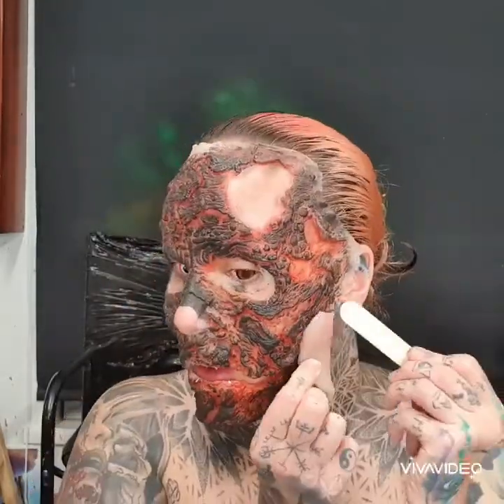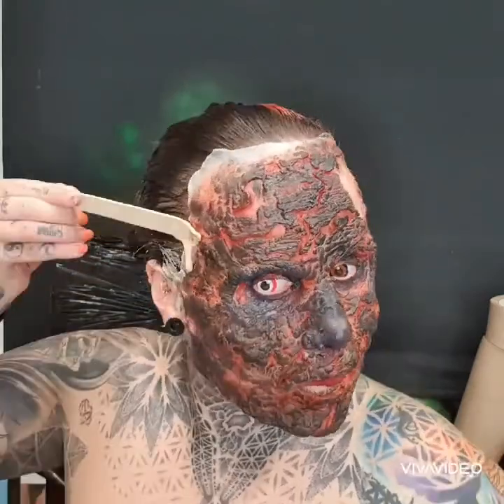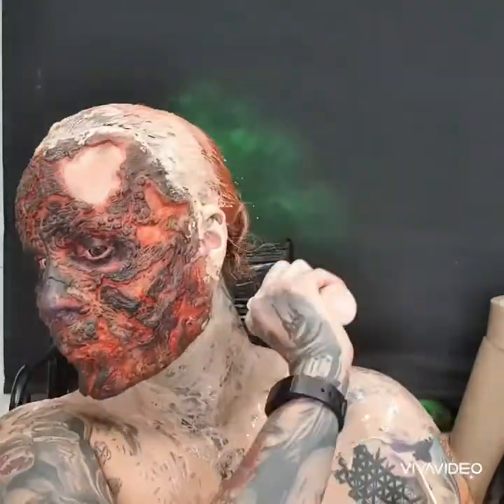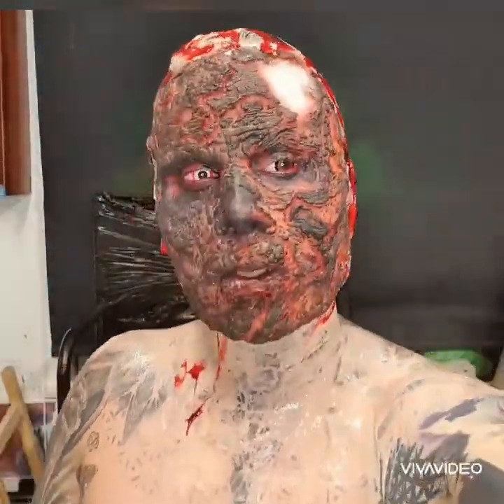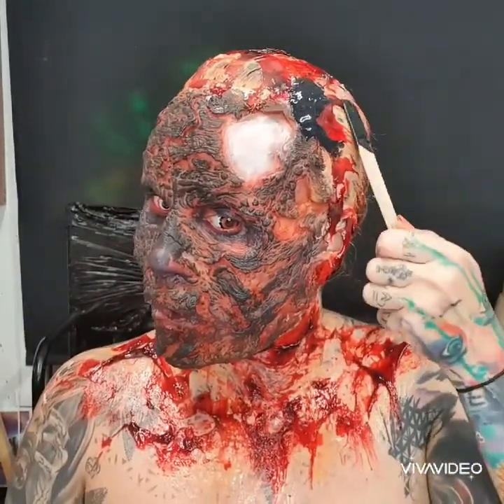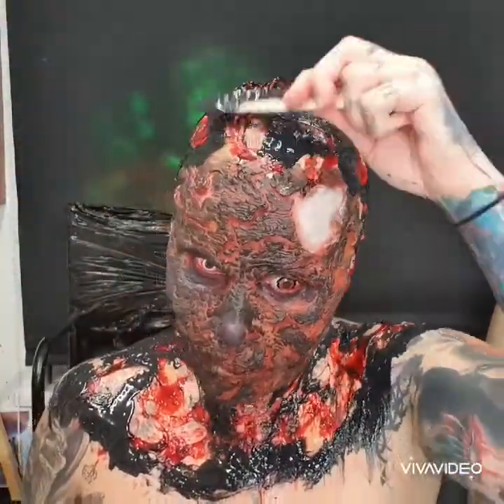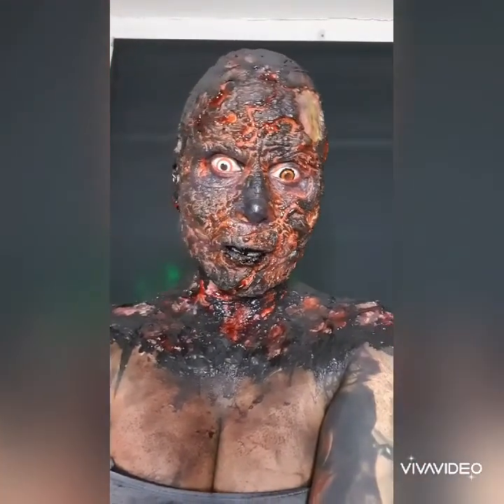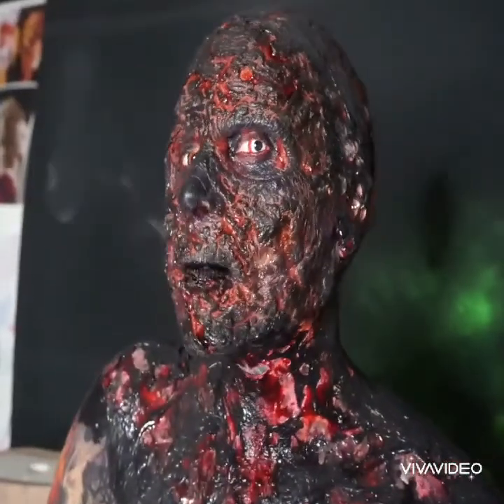burn makeup fx gelatine application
gelatine pieces from
nimba creations